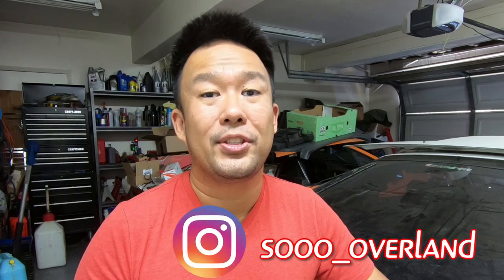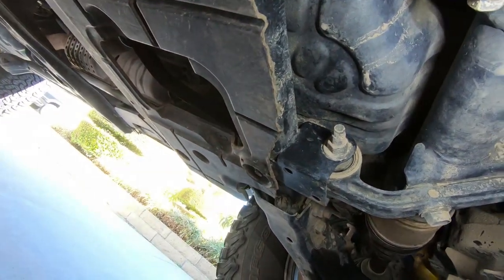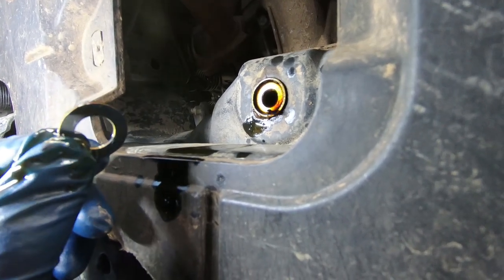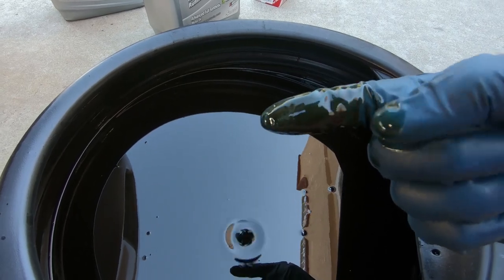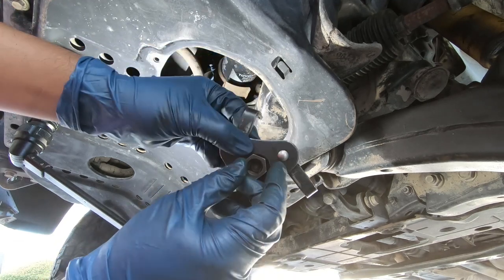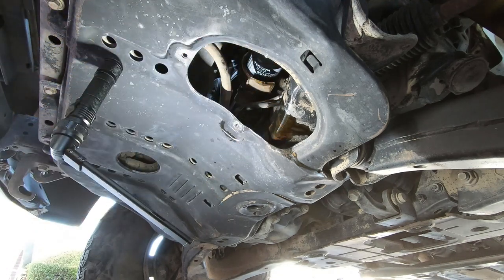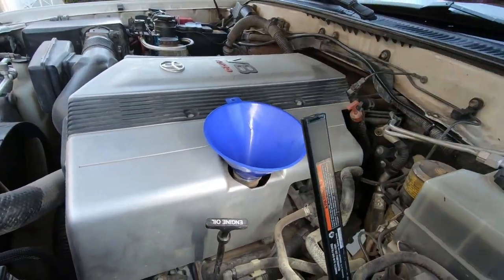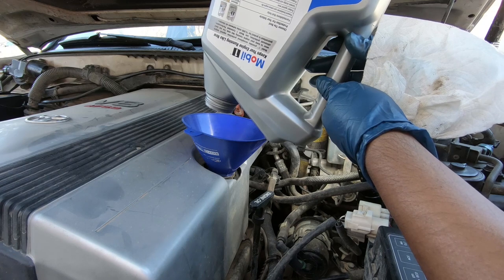Why you should ALWAYS do your own oil change!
hello youtube,

in this video i explain why it is not only important to change your oil on time, but why you should always do it yourself!

parts and tool:

Toyota Genuine oil filter and drain bolt gasket

Mobil 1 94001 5W-30 Synthetic Motor Oil - 1 Quart (Pack of 6)

Universal Adjustable Oil Filter Wrench